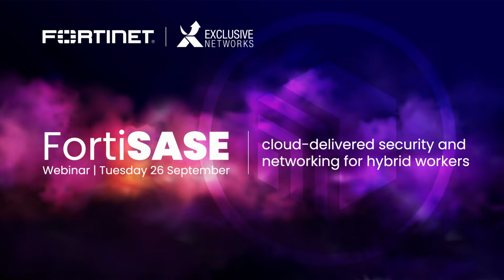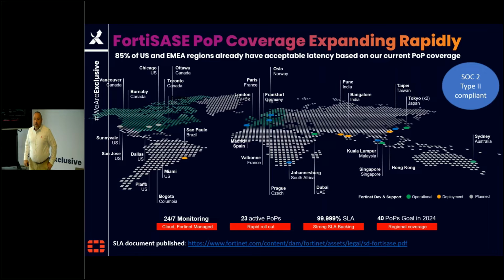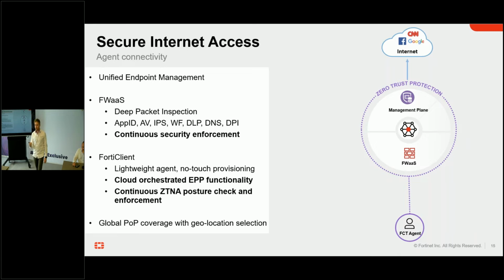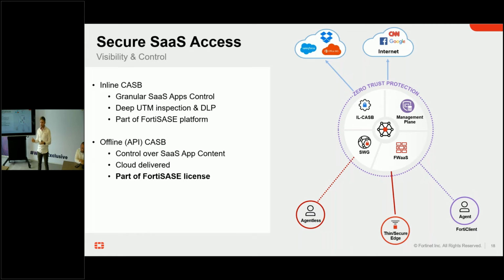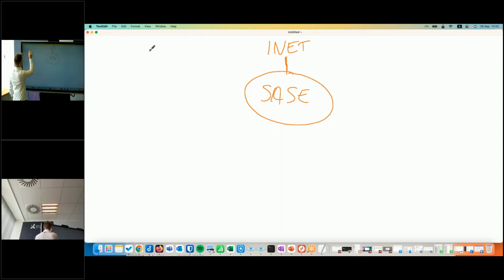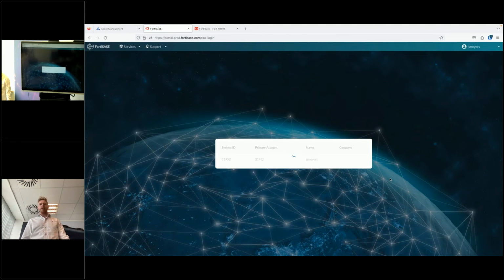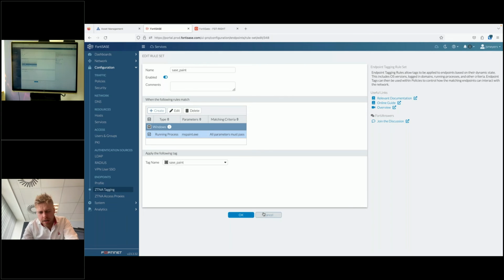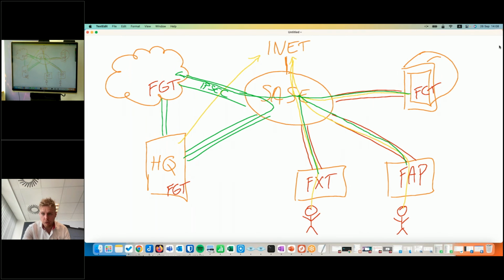FortiSASE webinar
In the middle of May 2022, Fortinet released its own SASE platform called (guess what 😉) FortiSASE. Since then, they released a lot of marketing collateral, videos and events around the topic, but it was not until recently that we saw the interest growing amongst our customers. Now that we see the first demands coming in, it is time have a look at what this platform actually contains.

Expect a down to earth webinar in which we show you the product with a live demo, go through the functionalities and considerations to set it up, and also discuss the management possibilities with a service provider's perspective in mind. A technical consultant of ours, as well as our own Business Development Manager for Fortinet will be ready to tackle your most burning questions during a live Q&A.